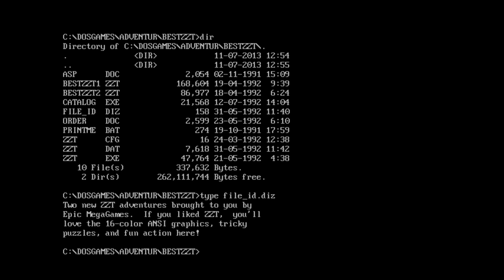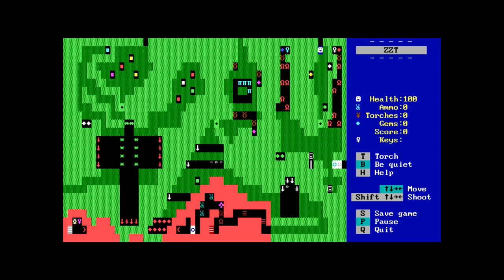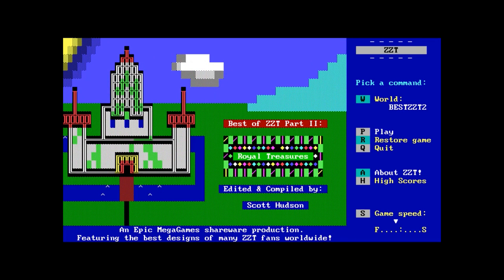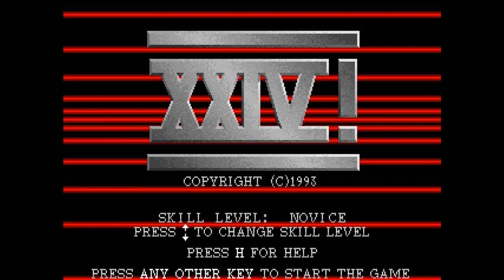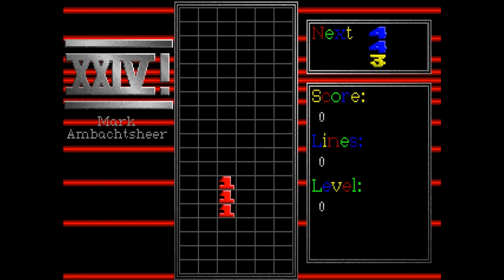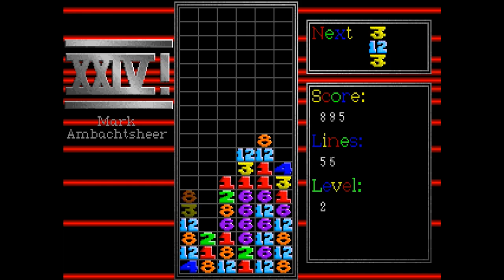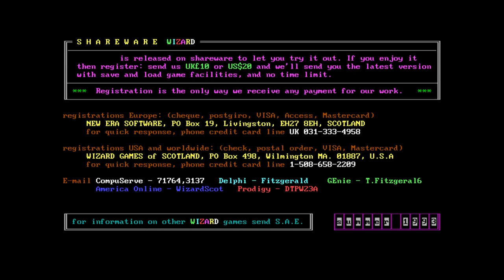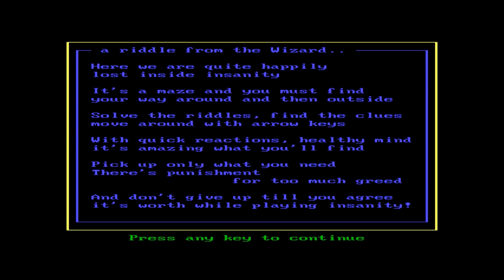Shovelware Diggers #44 - Inspired by ASCII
Sorry this one's up a day late, with everything going on I COMPLETELY forgot to make one!

In any case, this week's video is pretty short as we start off with a special ZZT package, move on to a game which is like a cross between Columns and multiplication, and finish things off with a game like ZZT, but NOT ZZT! :o

This Week's Digs:
- DOSGAMES\ADVENTUR\BESTZZT
- DOSGAMES\ARCADE3\XXIV
- DOSGAMES\ADVENTUR\INSANI1